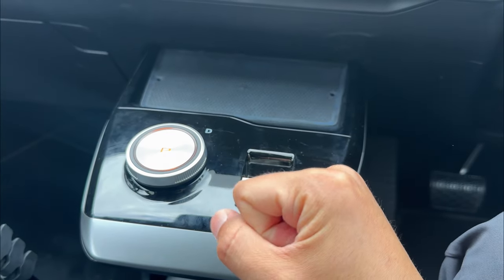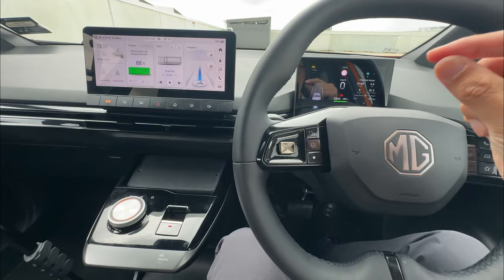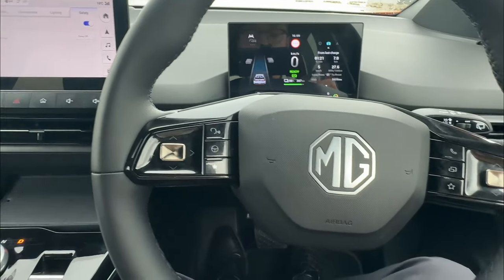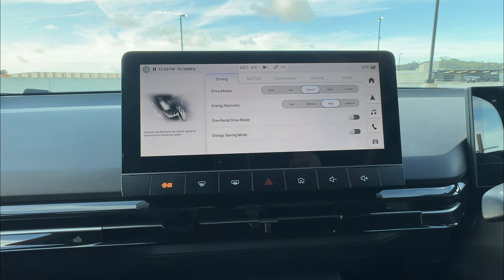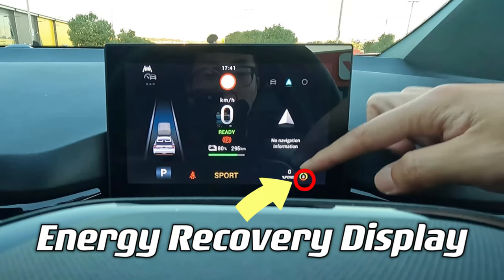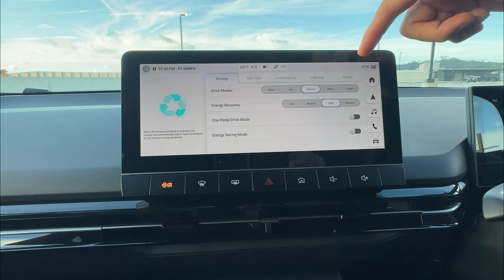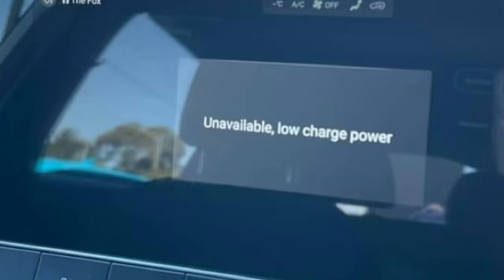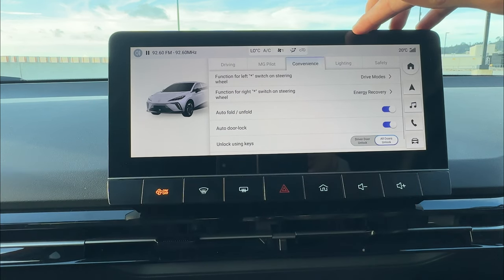MG4 Tutorial - 10. Driving Basics - Gear, Park Brake, Auto Hold, Drive Mode, Energy Recovery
Jerry Pan - Ebbett MG Ormiston (East Auckland)
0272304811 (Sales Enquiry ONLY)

A complete tutorial on how to use all the functions available on the MG iSmart App AU&NZ. This App is available on all MG4 sold in Australia and New Zealand.

💰 If you wish to support me and this channel, you can consider:
1. Watch other videos on this channel.
2. Use "super thanks" at the bottom of my video to donate.

Time Stamps:
0:00 Intro
0:31 Gear Selector & Park Brake - How to Use
2:48 Gear & Brake Rolling Protection - Interesting Information
5:08 Auto Hold - How to Enable & Engage Auto Hold Function
7:20 Auto Hold - Does it work on Reverse?
7:37 Auto Hold - What happens if I open driver's door / release seat belt?
8:58 Drive Mode & Energy Recovery Menu plus disclaimer
10:10 Drive Mode - Snow
10:50 Drive Mode - Eco, Normal, Sport
12:00 Drive Mode - Custom
12:51 Energy Recovery - Display & Meaning of Brake Regeneration - How Does It Work? Everything Explained
18:32 One-Pedal Drive Mode - How to Switch it ON? How Does it Work? Why I cannot Switch OPD on?
21:05 Energy Saving Mode
21:31 Quick Switch Buttons on Steering for Drive Mode & Energy Recovery Selection
22:24 Outro - Thanks for Watching!